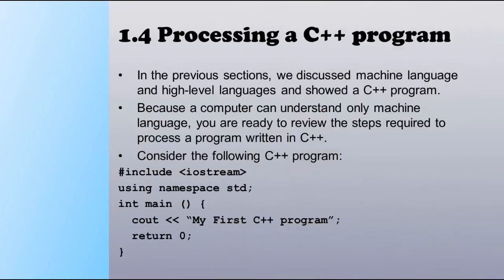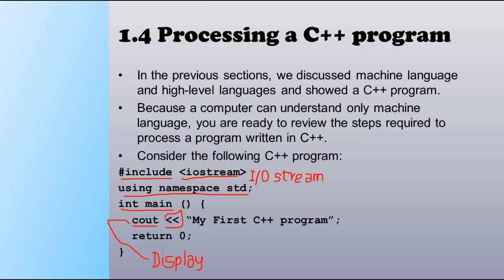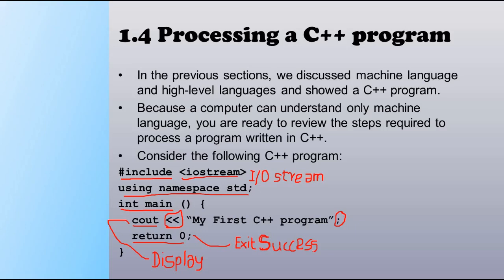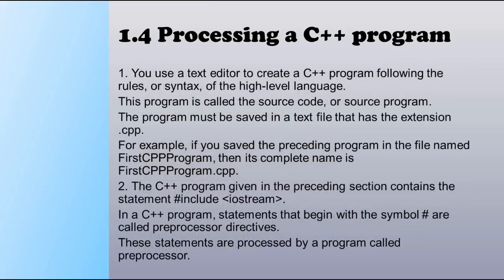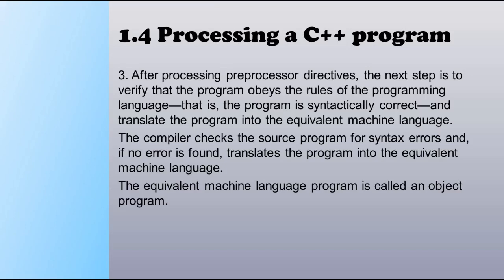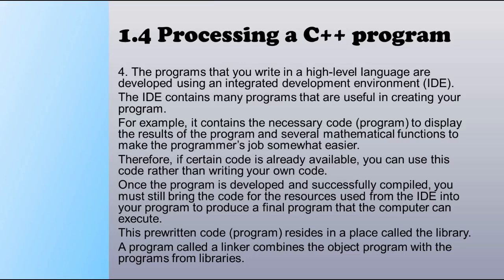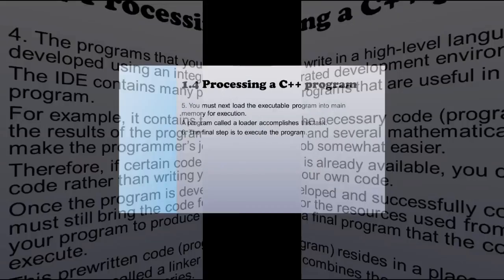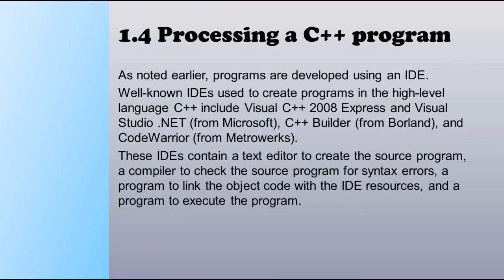UNIT 1: Computers and Programming Languages (Part 1.4)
UNIT 1: Computers and Programming Languages
1.4 Processing a C++ Program

00:00 Introduction
00:20 Processing a C++ Program (C++ Program Example)
05:20 Processing a C++ Program (C++ Program Execution Example)
06:13 Processing a C++ Program (Using Text Editor C++ creations)
06:35 Processing a C++ Program (C++ Preprocessor Header Files)
07:02 Processing a C++ Program (Compiler into Object Program)
07:25 Processing a C++ Program (Integrated Development Environment - IDE)
08:38 Processing a C++ Program (Loader of an Execution)
08:50 Processing a C++ Program (Execution of the Program)
08:58 Processing a C++ Program (Steps of C++ Program in Diagram)
10:55 Processing a C++ Program (Earlier Programs of IDE)